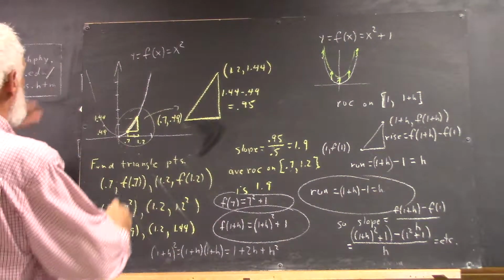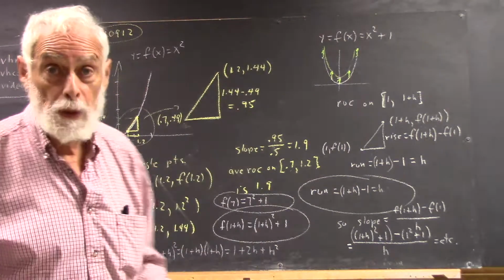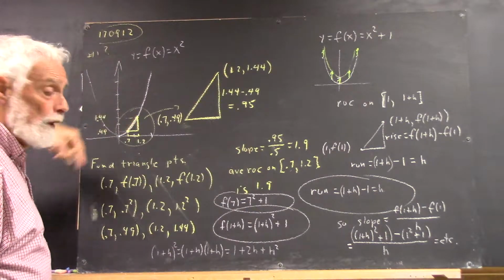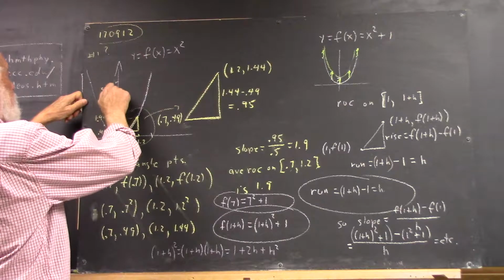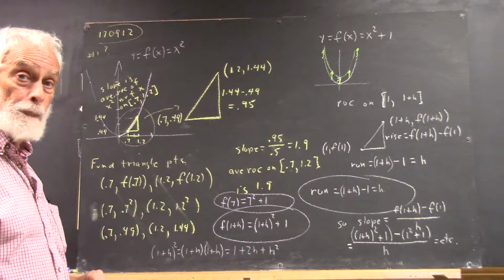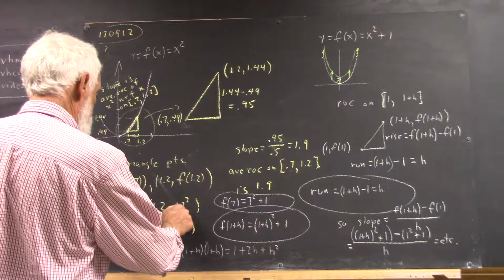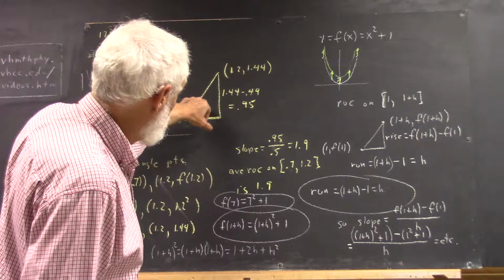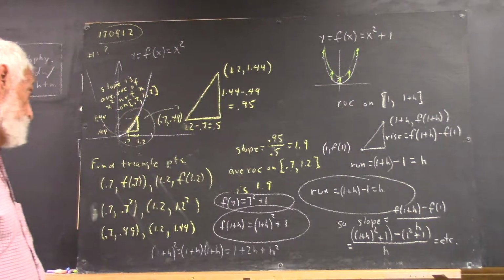dagpc 0584 rate of change x interval fund triangle calculating for given function on given interv